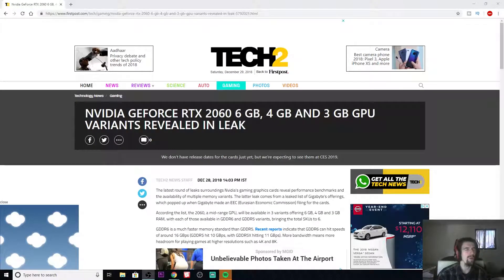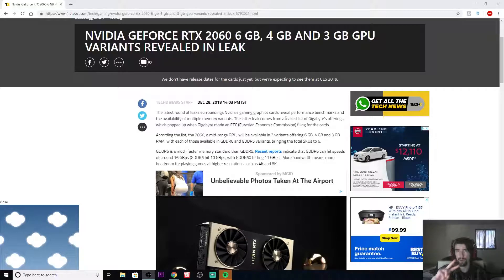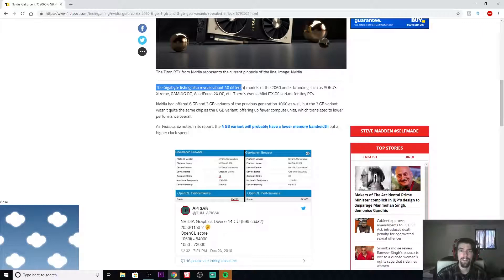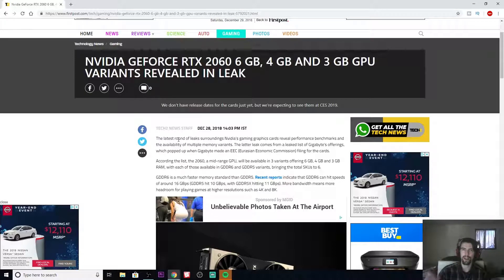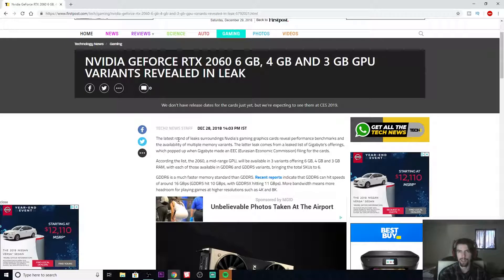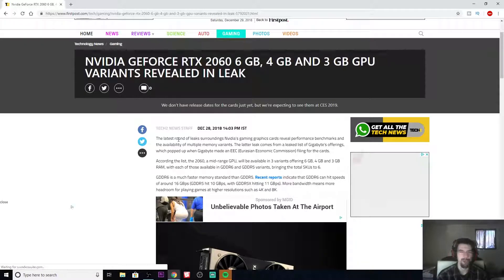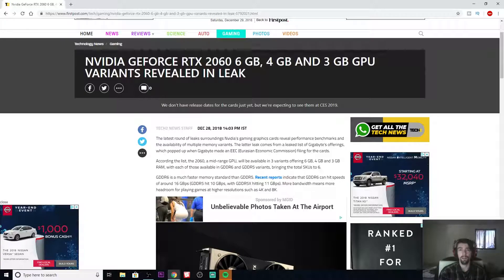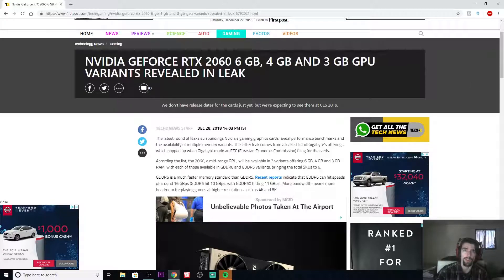6 RTX 2060 Are Coming to the Market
Looks like we are getting 6 different RTX 2060 cards. Why you hay ask. I have no clue, does not make sense to me at all.

Free Amazon Shipping

RTX 2070